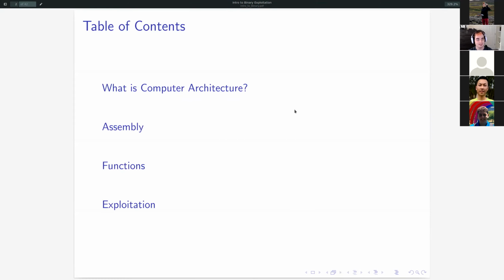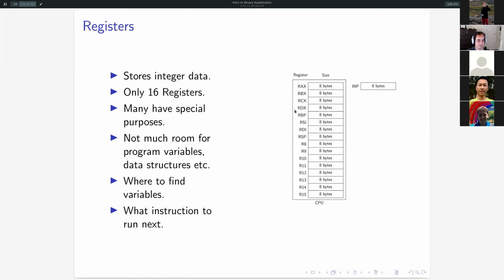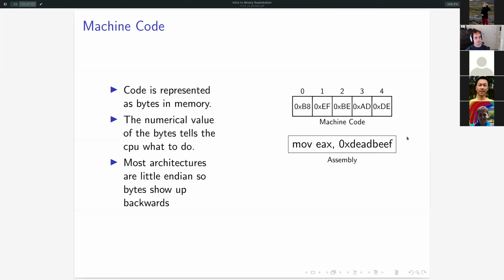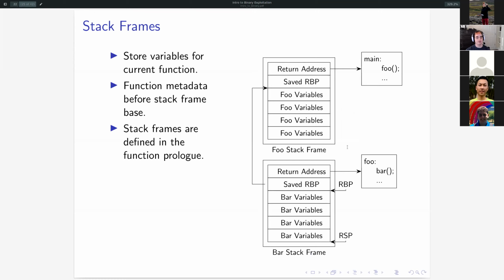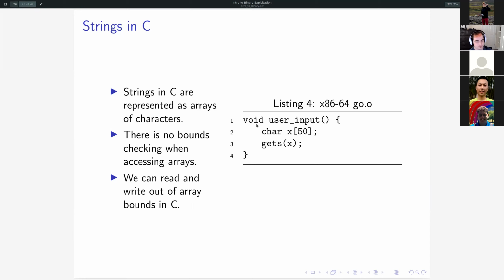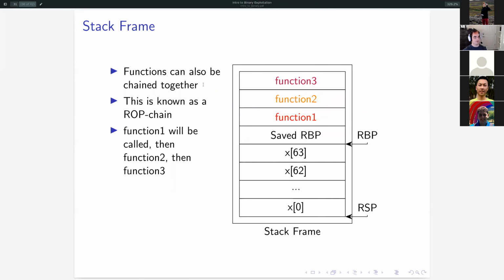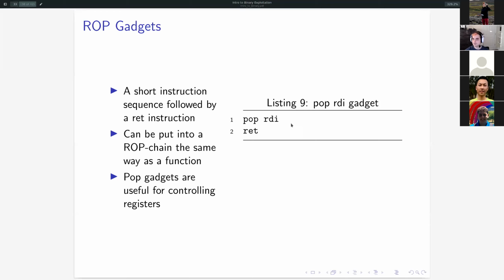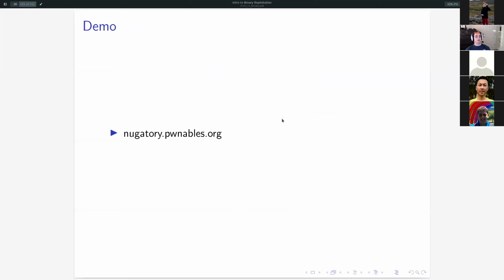Intro to Binary Exploitation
Our engineering director Huck explains how binary exploitation works and lays out some common attacks.